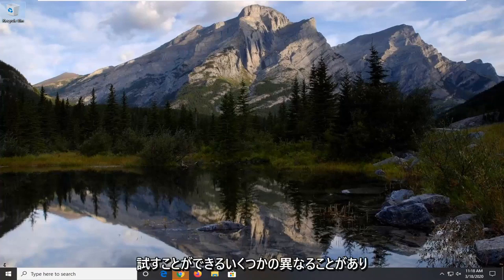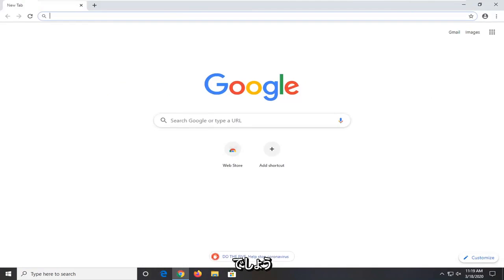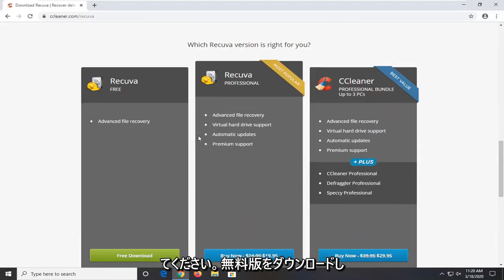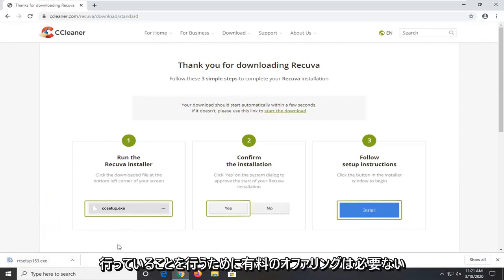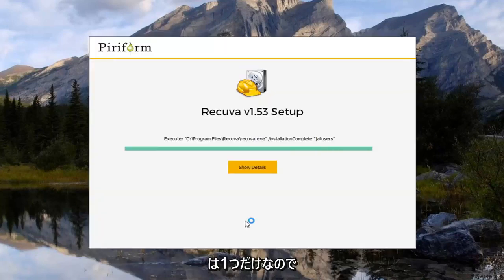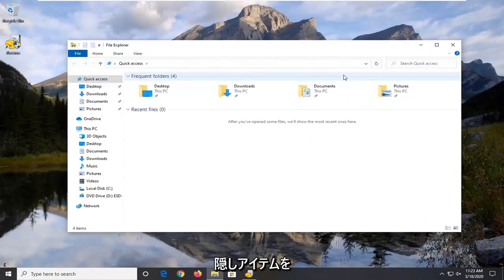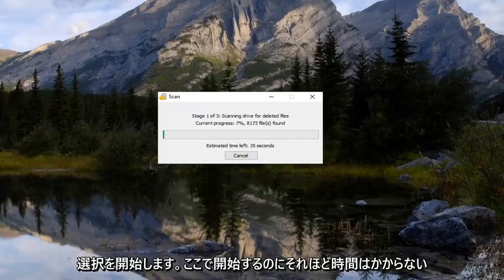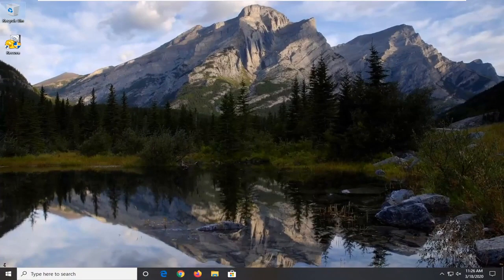Google Chromeの履歴ファイルを復元する方法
Windows 10 および Windows 11 で Google Chrome の削除されたブラウザ履歴を復元する [チュートリアル]

すべての検索は、Google Chrome ブラウザに履歴として保存されます。履歴を使用することで、ユーザーは過去に訪れたすべての訪問サイトを確認できます。ほとんどの場合、ユーザーはブラウザーのこれらのキャッシュ ファイル (履歴/ユーザー データ) を削除して、ブラウザーの速度を更新します。削除された履歴を復元することは、ほとんどのユーザーにとって困難な場合があります。ただし、このチュートリアルでは、ユーザーが削除後に履歴を復元するのに役立ついくつかの方法を紹介します.

Google Chrome で削除されたブラウザ履歴を復元する方法
削除されたブラウザ データを復元するのは少し難しいように思えますが、役立つ方法がいくつかあります。履歴は、コンピューターのローカル ファイルと、ログインしている場合はブラウザー アカウントに保存されます。ブラウザーの履歴を回復するのに役立ついくつかの確認済みの方法を以下に示します。